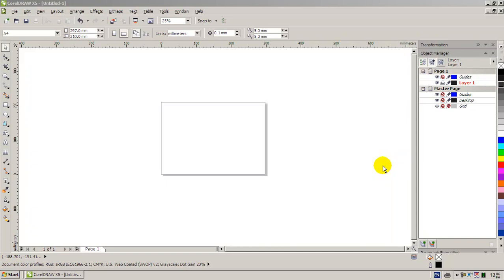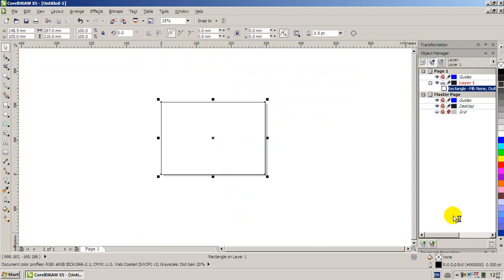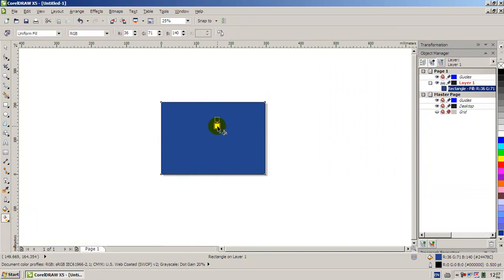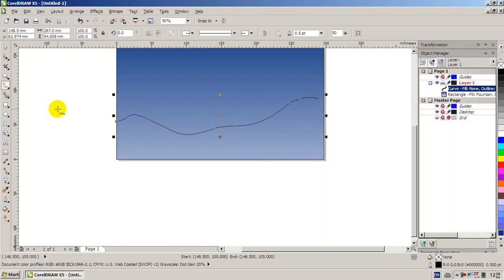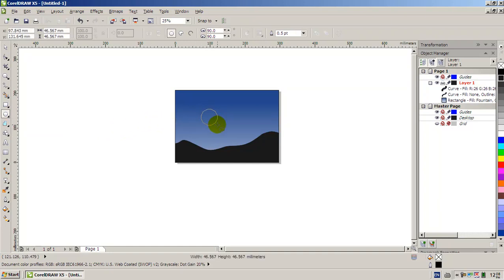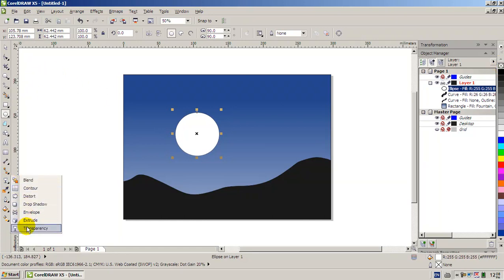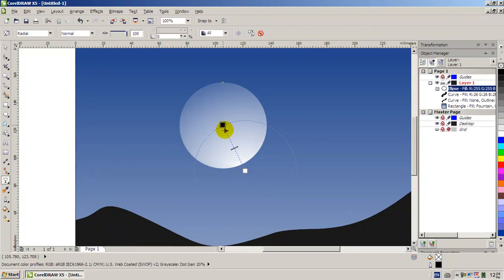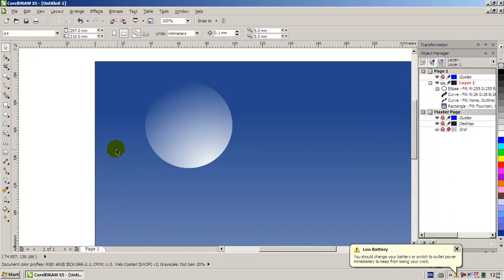moon in the sky | CorelDraw Tutorial (interactive fill, transparency, freehand & smart fill)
CorelDraw Tutorial - Let's learn how to make a simple digital art on CorelDRAW with the help of the tools like interactive fill, transparency, freehand and smart fill.